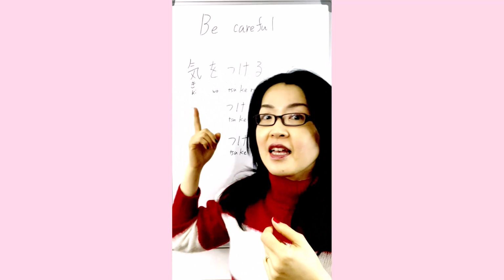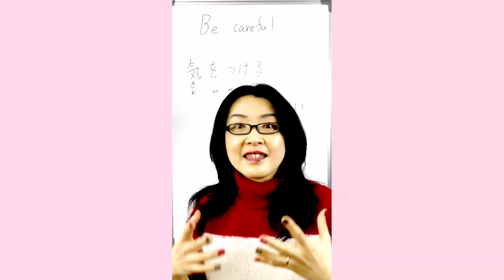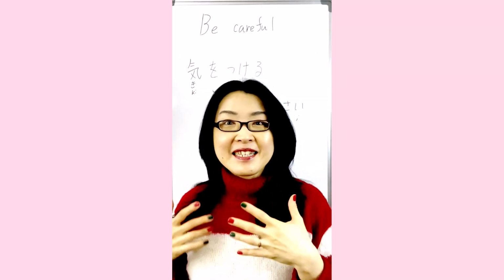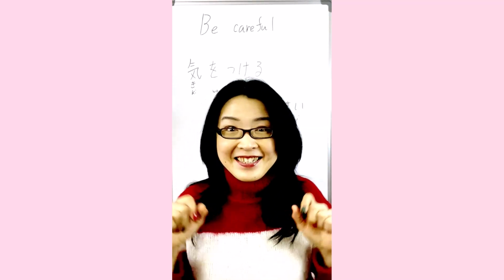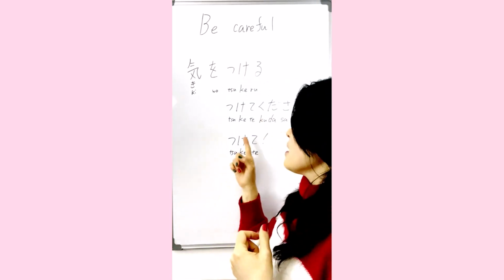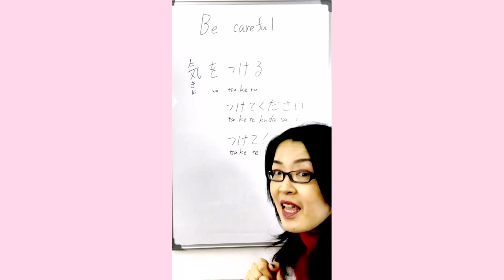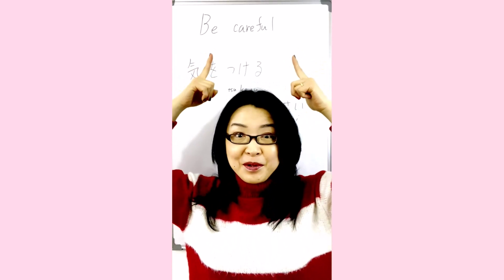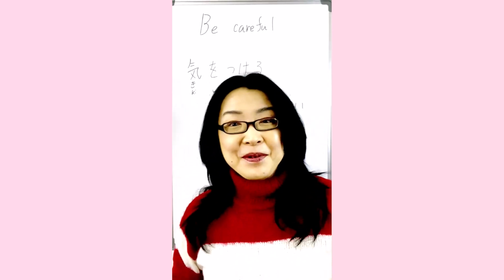How to say "Be careful" in Japanese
What is "be careful" in Japanese?
This expression reflects the Japanese way of thinking...
In this episode, I will explain it to you!

Complete Japanese Katakana

【Learning Notebooks】

【Learning resources】